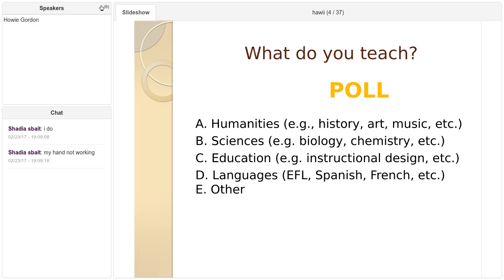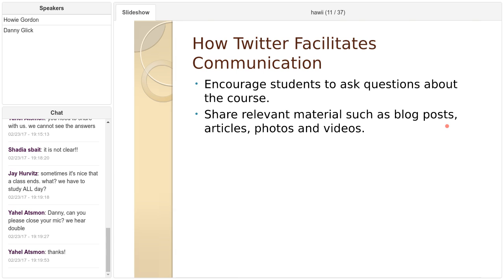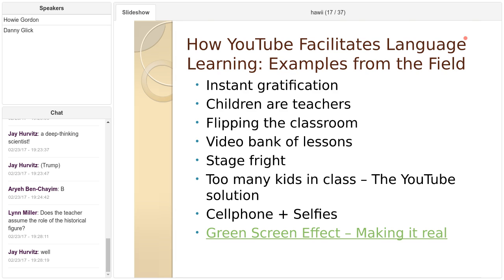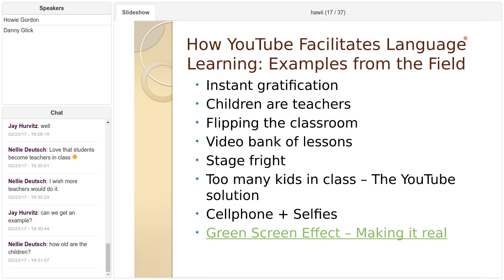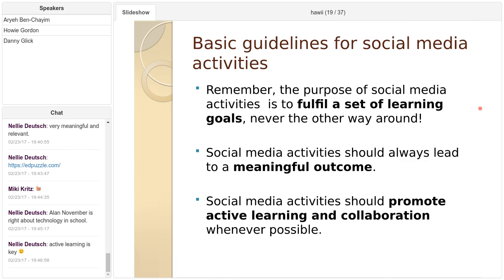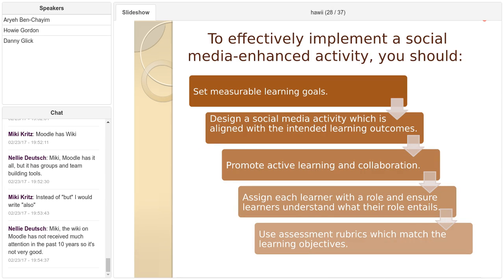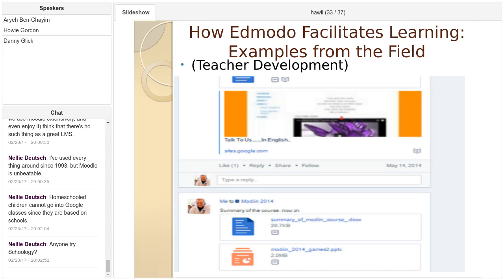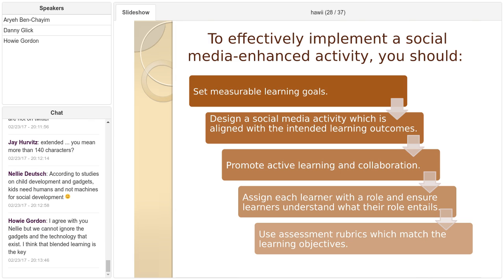Using Social Media to Engage Students in Online and Blended Learning Environments​ - Dr. Danny Glick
​​​​​Breaching Classroom Borders – Approaches and Tools
​Online Seminar - ​February 13, 2017​​